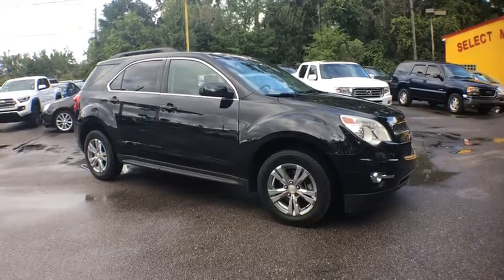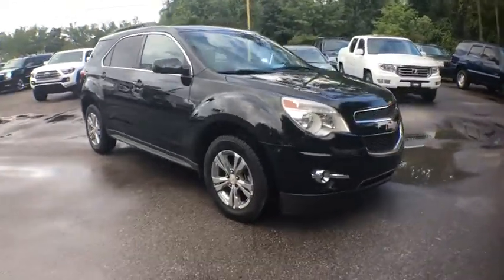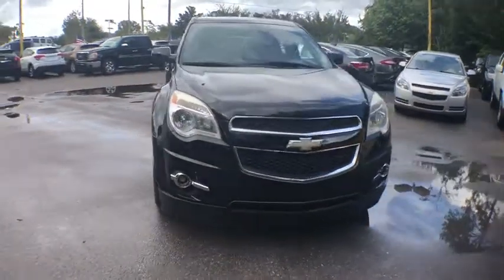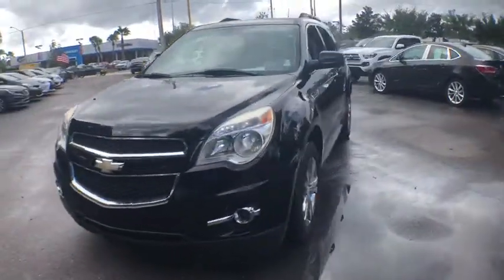2012 Chevrolet Equinox Gainesville, Ocala, Jacksonville, Lake City, Valdosta, GA 128142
Used 2012 Chevrolet Equinox available in Gainesville, Georgia at Select Motor Cars Gainesville. Servicing the Ocala, Jacksonville, Lake City, Valdosta, GA area.

2012 Chevrolet Equinox LT with backup camera automatic climate control rear heat vents AUX CD/MP3 player AM/FM radio OnStar SiriusXM leather steering wheel cruise control keyless entry with panic alarm 12V front and rear tilt and telescopic steering wheel with mounted controls power heated mirrors windows and door locks. Great running SUV like new inside and out. Good gas mileage! One owner!